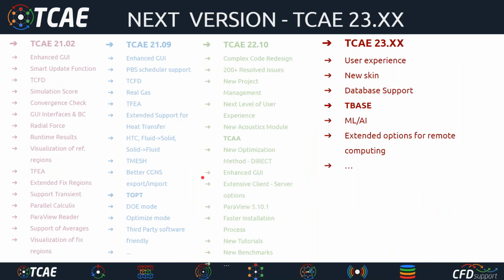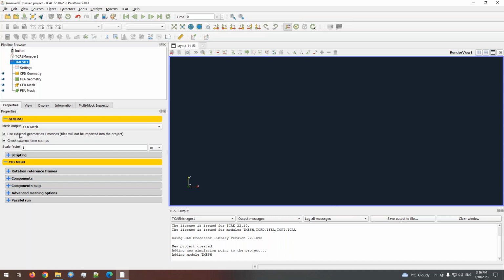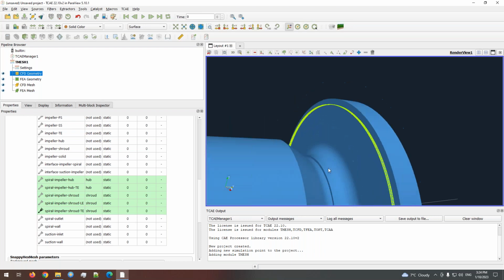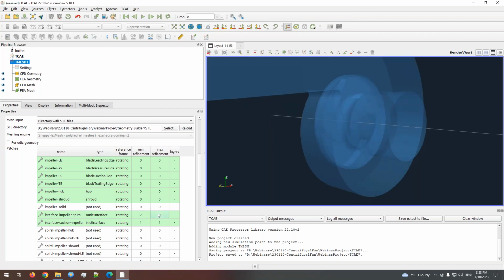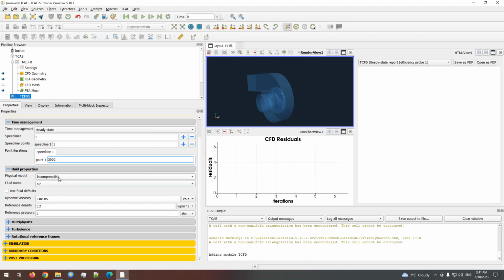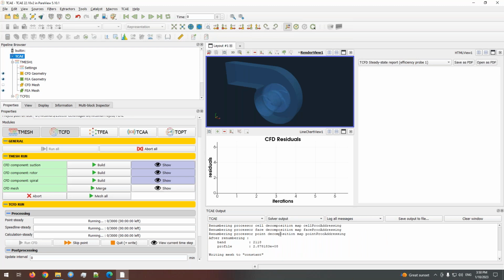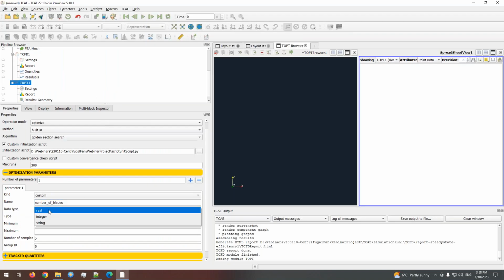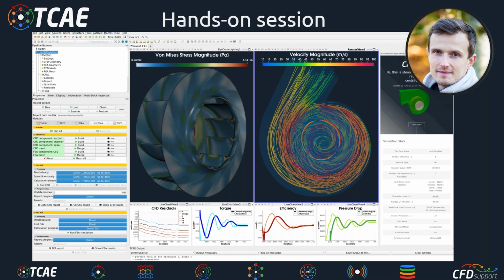Webinar 63 - Centrifugal Fan CFD, FEA + FSI, and Optimization, January 10, 2023